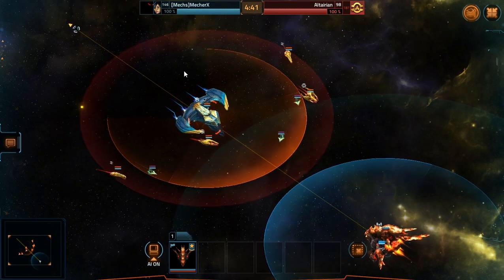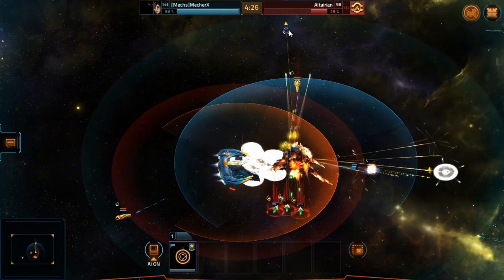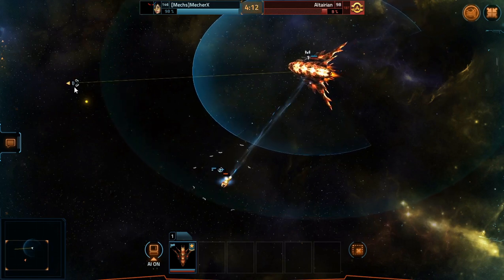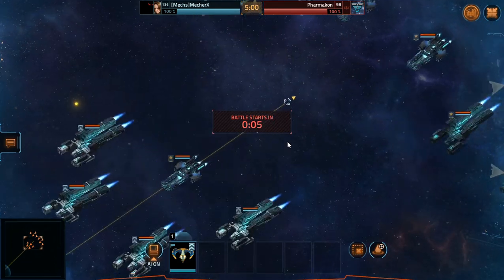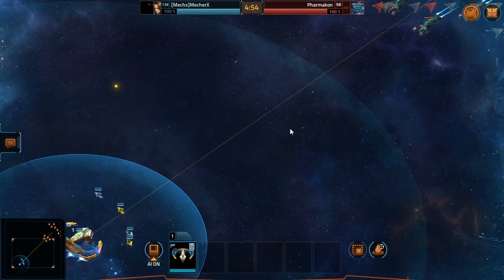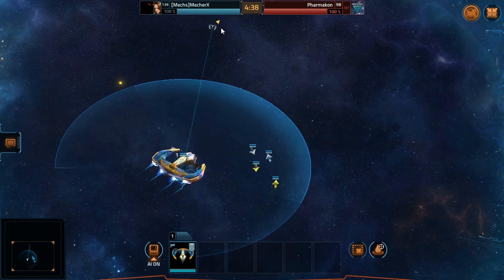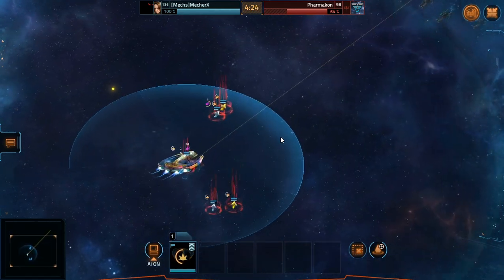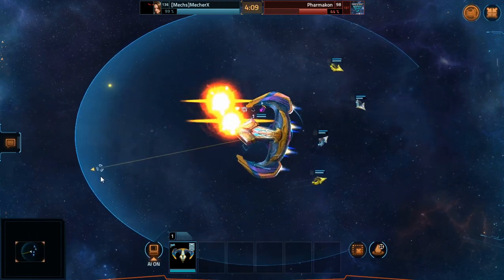VEGA Conflict - Putting A Focus On Dreadnought Farming Moving Forwards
Late night recording, here we go again! Can my tired mind handle the simple task of copy and pasting the target info properly? Probably not but let's see what happens!

 But really, the focus moving forwards will be set on obtaining and upgrading dreadnoughts as they are released because I see all other content as being far below them, and as such the targets in this video are all the targets you will be fighting as time progresses.
Target info:
-Altairian Esquire (AL) (98) Drops, Xeno Zealot 4 fragments & Xeno Elements (150 Zealot Fragments needed to craft 1 item)
-Pharmakon Diode (98) Drops, Tick Cannon 4 fragments & plasma Elements (150 TC4 fragments needed to craft 1 item)
-Pharmakon Bot (98) Drops, Binary Torpedo 4 fragments & Plasma Elements (150 BT4 fragments needed to craft 1 item)
-Altairian Subaltern 994) Drops, Glance Cannon 4 fragments & Xeno Elements (150 GL4 fragments needed to craft 1 item)
-Altairian Aventail (94) Drops, Prime Vulcan 4 fragments & Xeno Elements (150 PV4 fragments needed to craft 1 item)